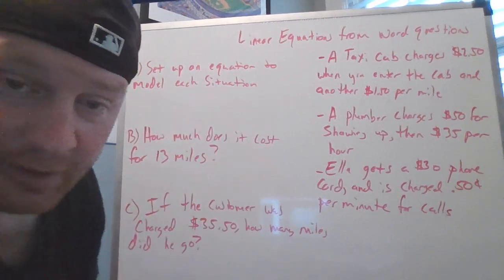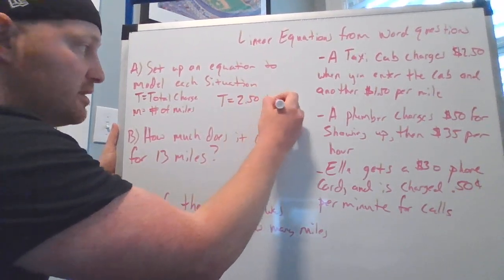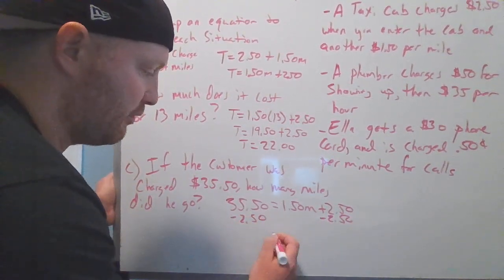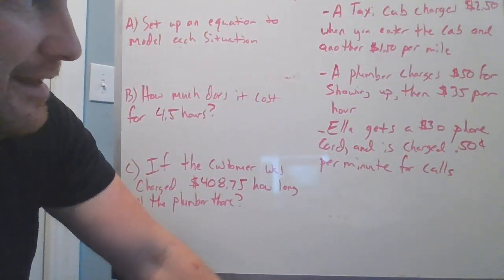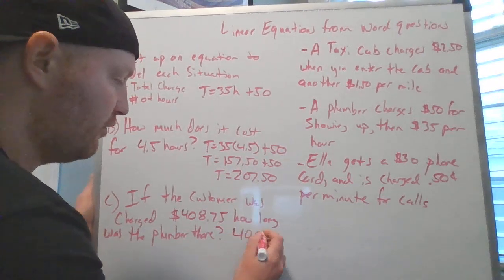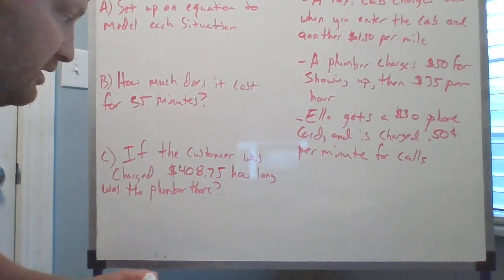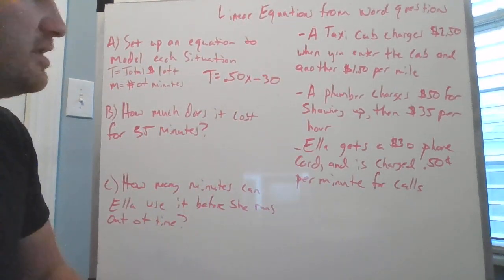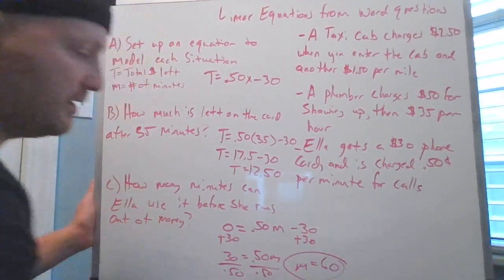Linear equations from word problems